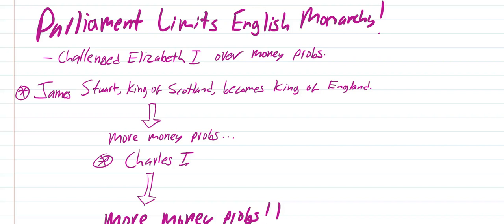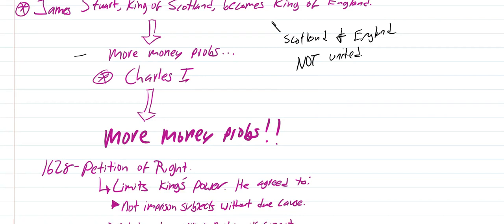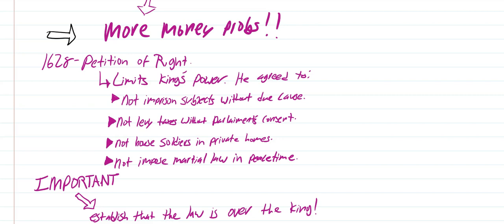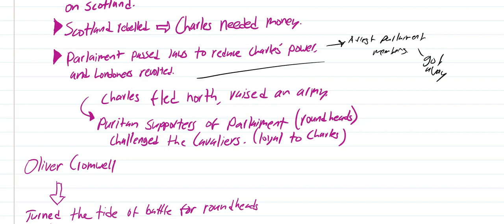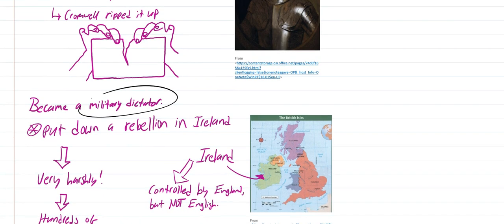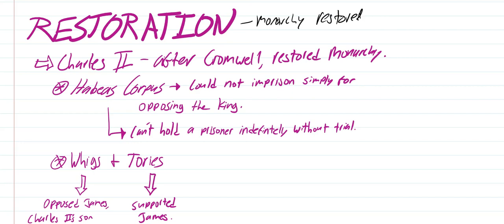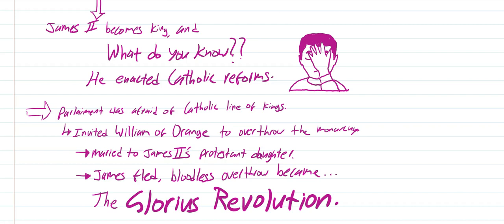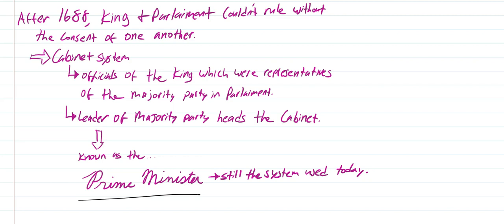Unit 4- Absolutism: England adopts Constitutional Monarchy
Welcome back to World History, with Professordustin!  In this video, we're looking at an example of monarchs LOSING power to the Parliament- The limited monarchy established under William and Mary.  .